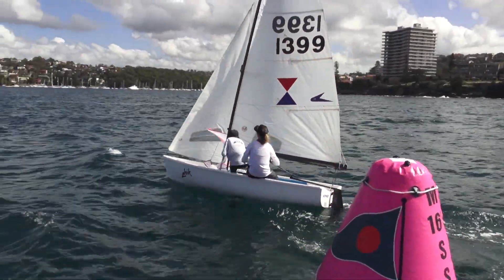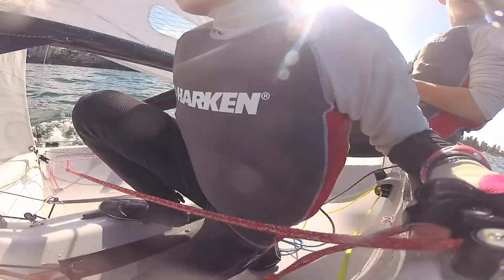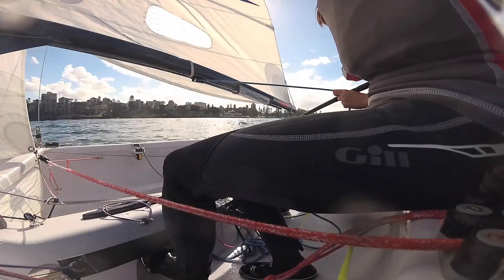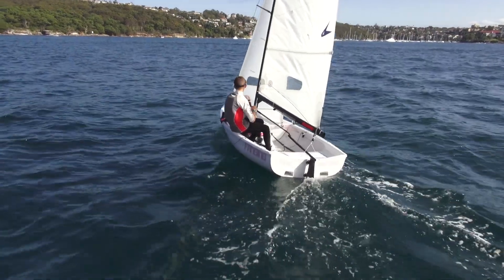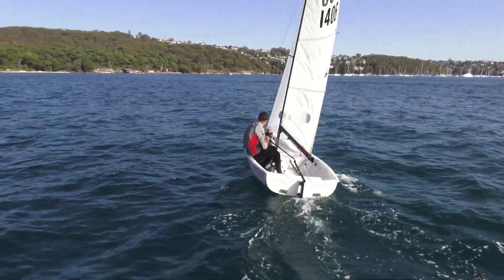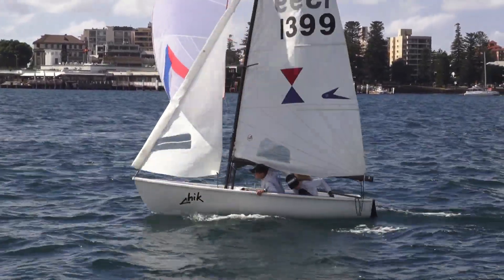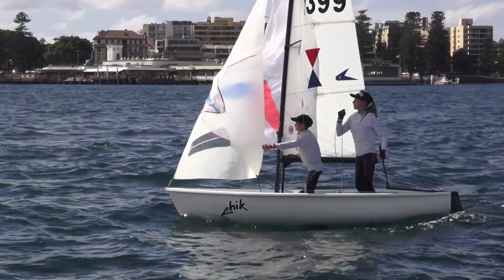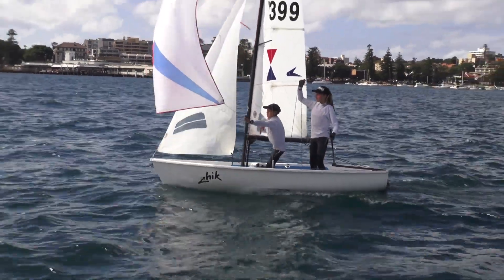Flying 11 Sailing: How To Drop The Kite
Learn how to do a fast and tidy kite drop in a Flying 11.